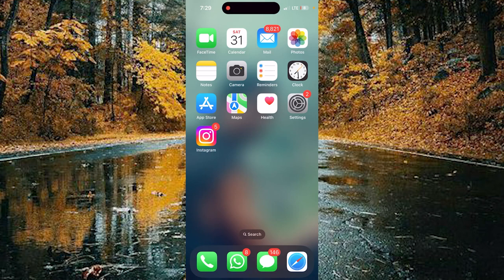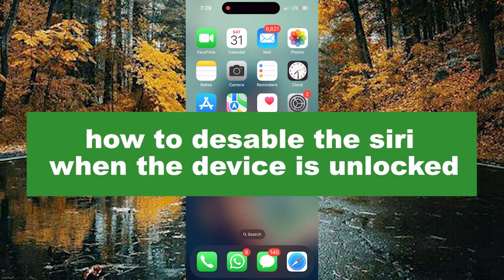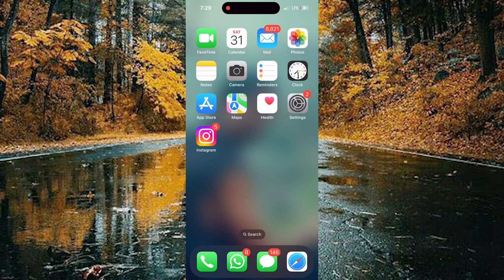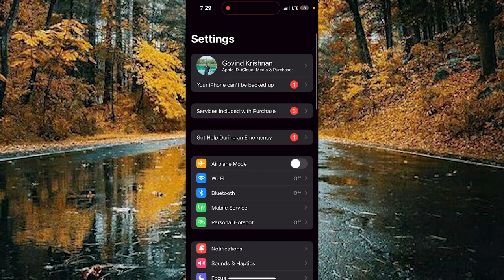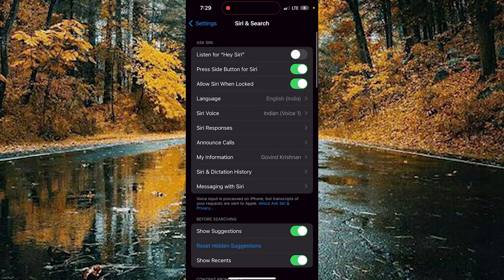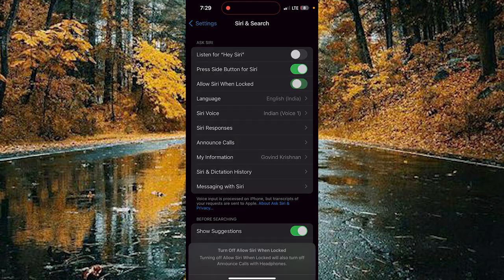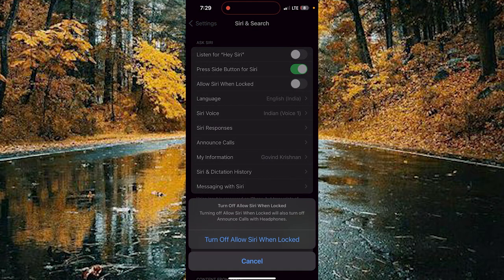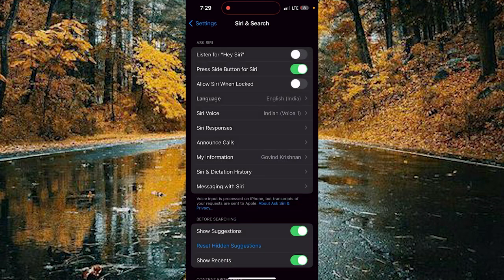How to Disable Siri when the Device is Unlocked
In this tutorial, I’ll show you how to disable Siri’s voice activation when your iPhone is unlocked to prevent accidental activations and enhance your privacy. 🔒 Whether you want to avoid unintentional triggers or just prefer using Siri in a different way, this guide will walk you through the simple steps.